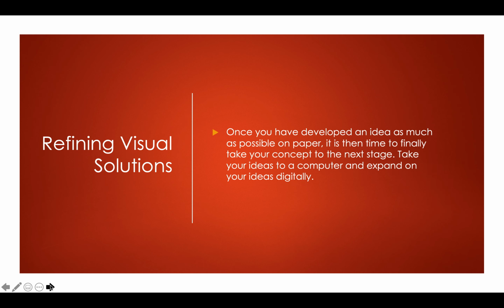Creative Exploration Tools Part 2